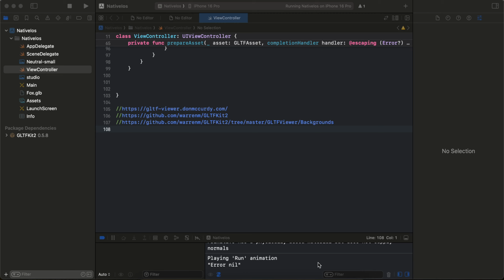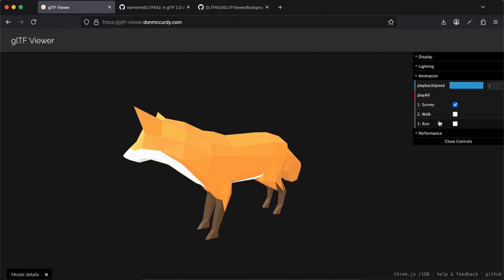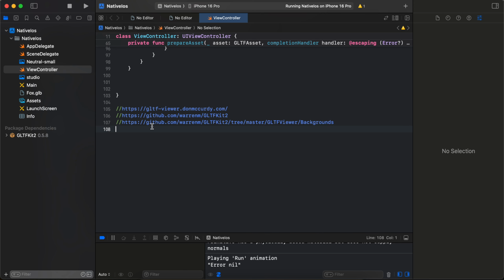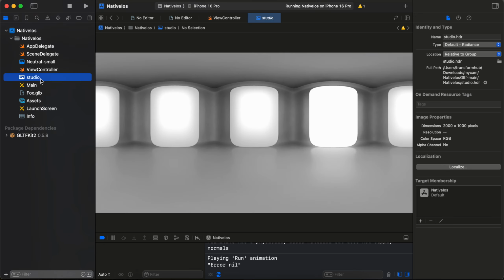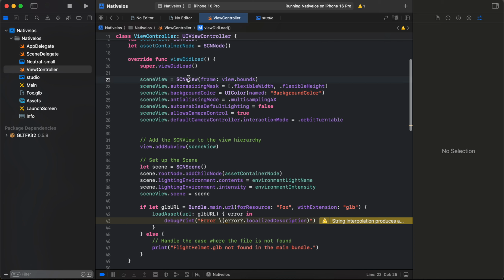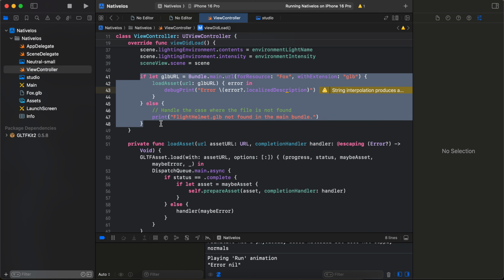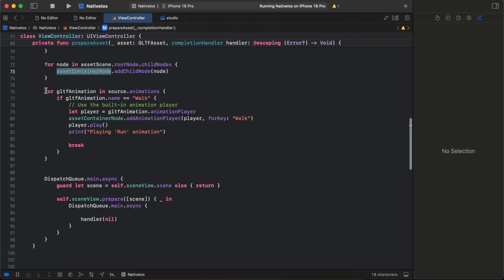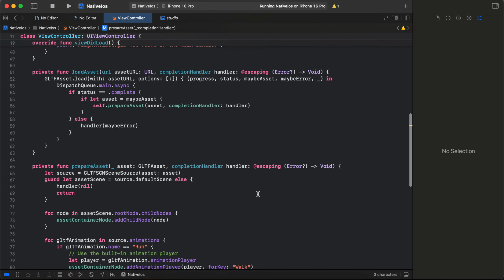How to Play Animations for 3d GLTF/GLB Models in Native iOS with Swift